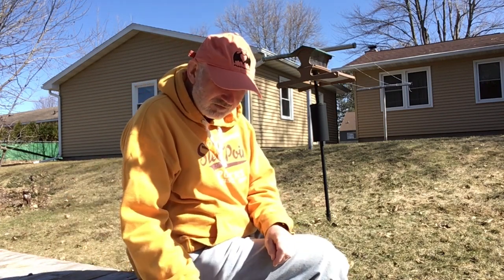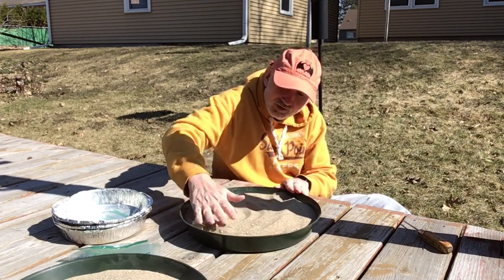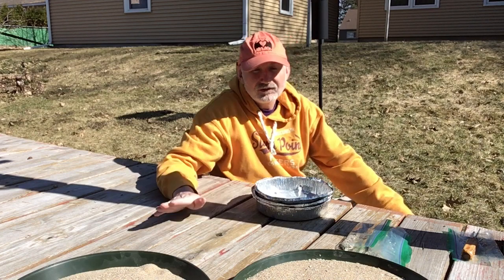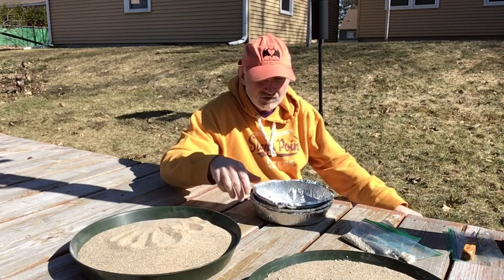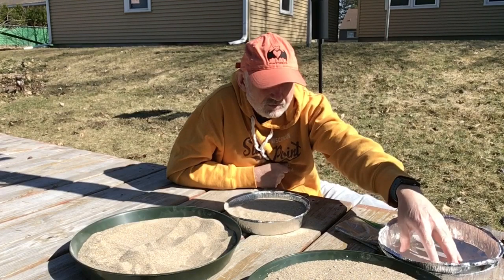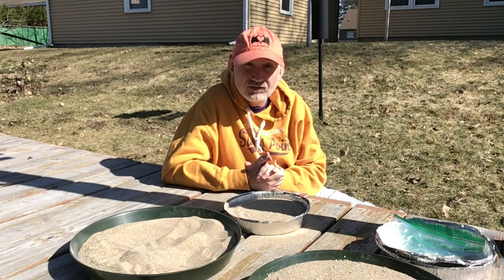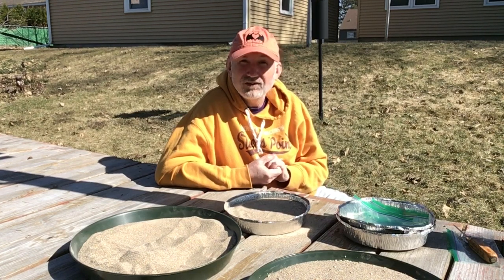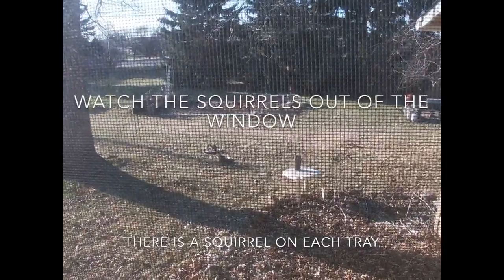Giving up Density - Covid-19 Modification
This video provides a short introduction to setting up trays for our Giving Up Density module found at Squirrel-net.org and in CourseSource.  It also provides a modification instructors can use with students that are learning online during this unprecedented time of Covid-19.